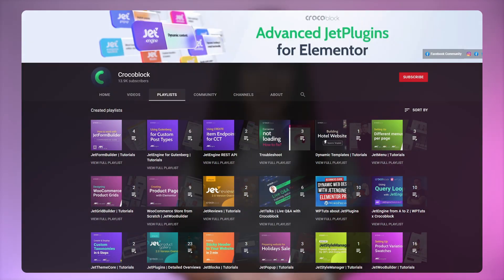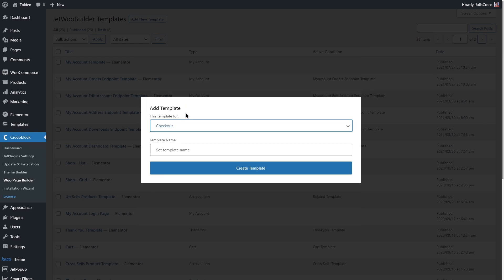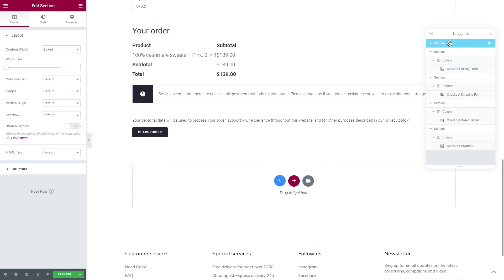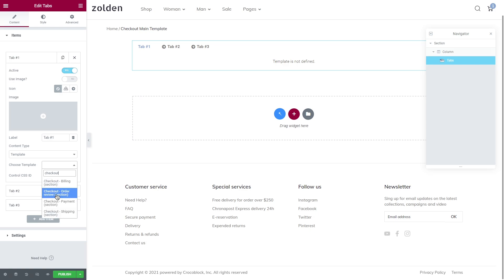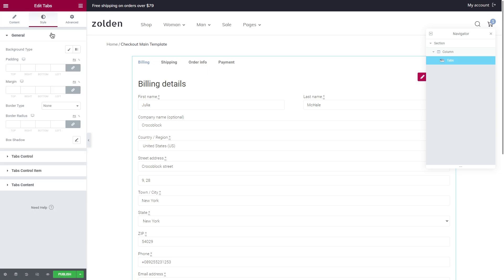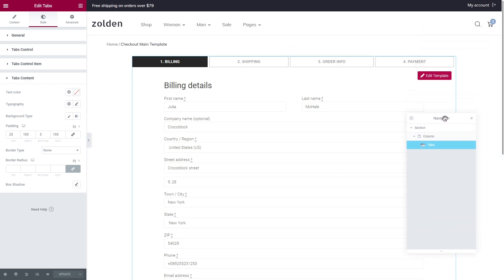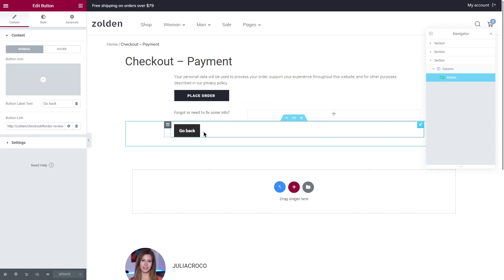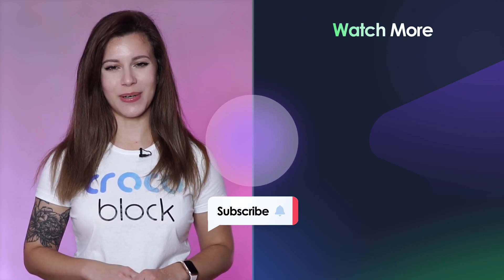How to create Multistep Checkout for WooCommerce | JetWooBuilder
Create WooCommerce multi step checkout replace the neverending list of fields. Split the checkout process into several steps and provide better UX on your website.

💡 Tip. Make sure you have JetWooBuilder and JetTabs installed.

◼ Create two different Checkout templates to edit and insert them in the appropriate parts of your page
◼ Use the necessary checkout widgets for Top and Main WooCommerce multistep checkout templates
◼ Add sections for the required forms and create billing form, shipping form, order review and payment form
◼ Apply Tabs widget to showcase the checkout in a compact way
◼ Save each tab as a template to use them conveniently
◼ Style your tabs, set up active and inactive tabs to differentiate the statuses
◼ Create shipping form, using CSS ID of the tabs

Don’t forget to assign your multistep checkout form template to a page.

☕LIKED THIS VIDEO? BUY JULIA A COFFEE

► TIMESTAMPS

00:00 Introduсtion
01:26 Quick tutorial overview
01:46 Creating Checkout Top template
03:34 Creating Checkout Main template
04:12 Applying Tabs widget
09:58 Adding buttons to the templates
12:13 Assigning Checkout templates to the page

Website template used: Zolden — WooCommerce website template for Elementor